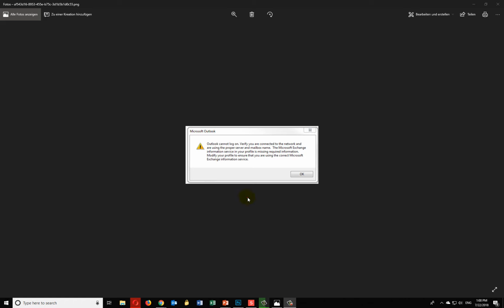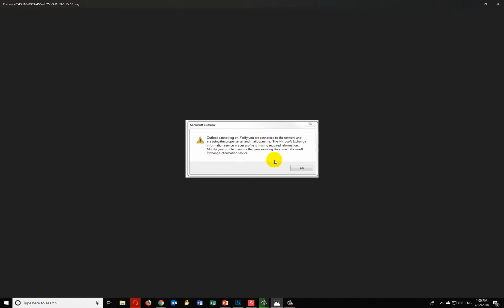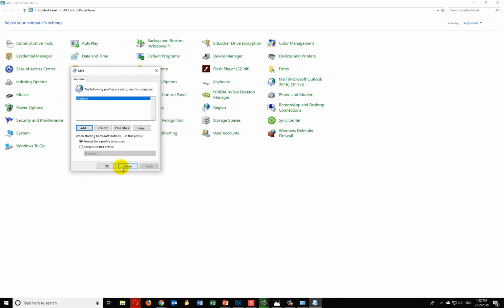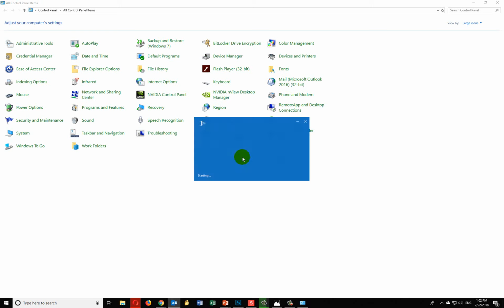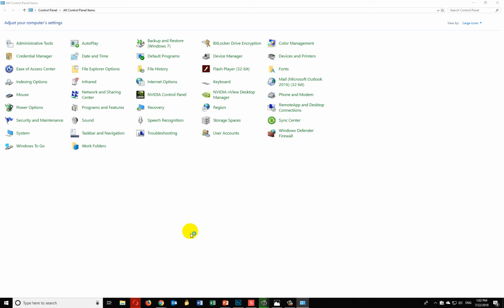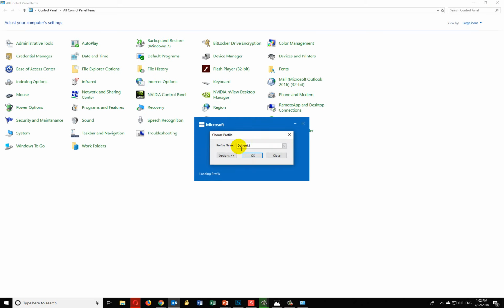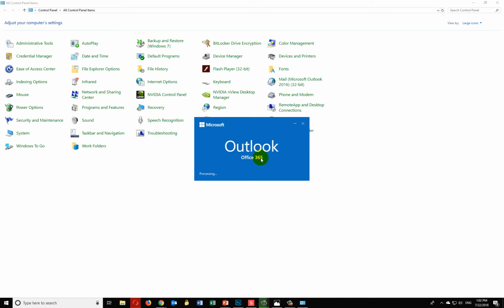Outlook 2013 and 2016 is not opening | Profile errors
Check This Trick out
In this video,  I will show you how to fix the problem with your Outlook error.